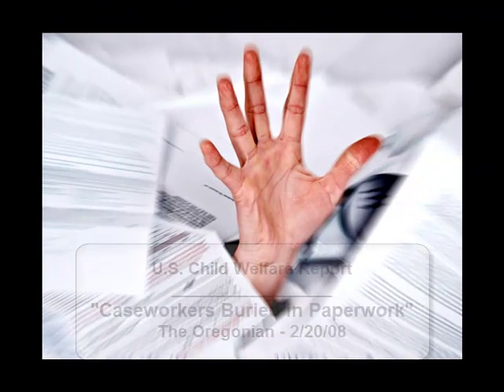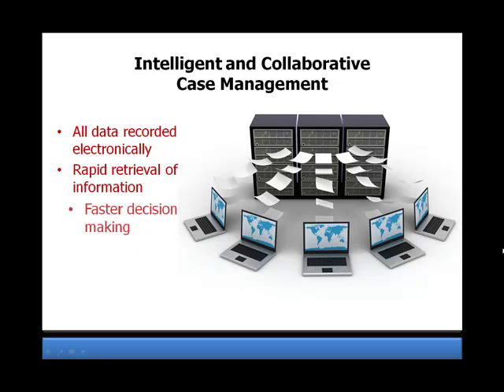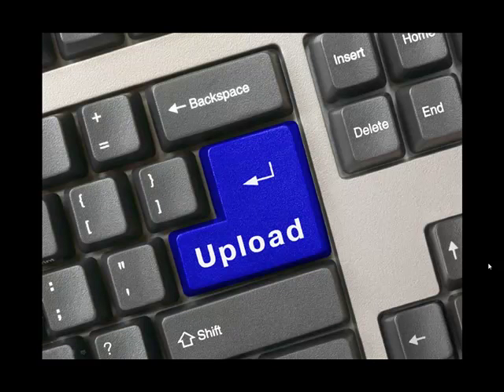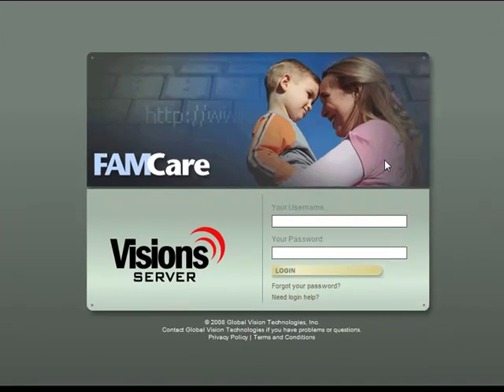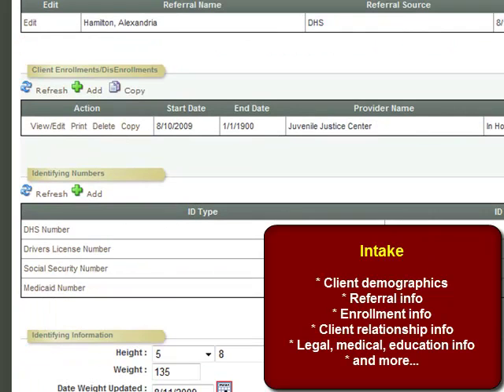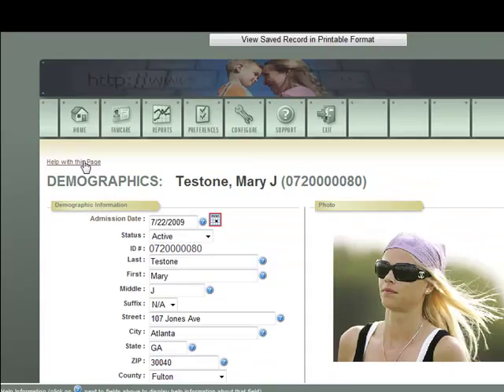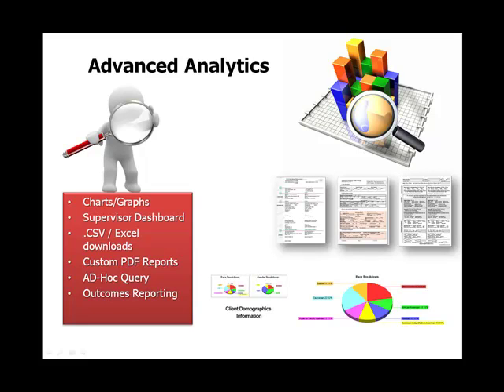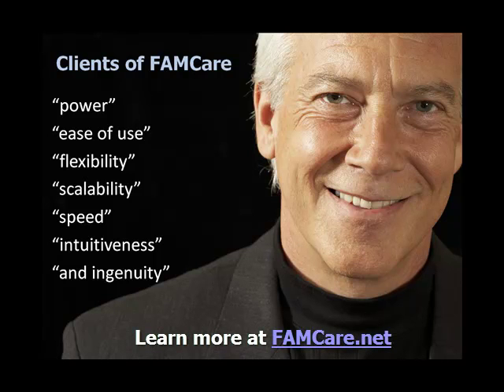FAMCare Overview - Web-Based, Child Welfare Software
Discover why more and more child welfare and human services agencies are implementing FAMCare for their data management needs.  FAMCare is a flexible, scalable social services case management solution that agencies are leveraging to improve outcomes.